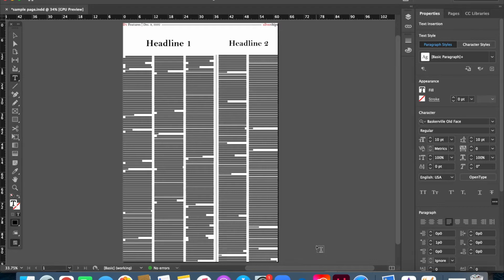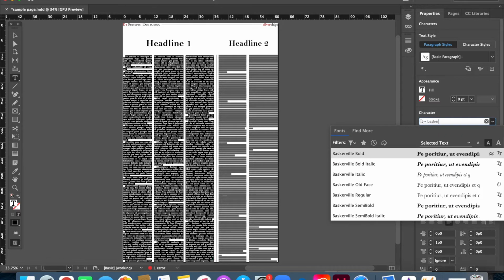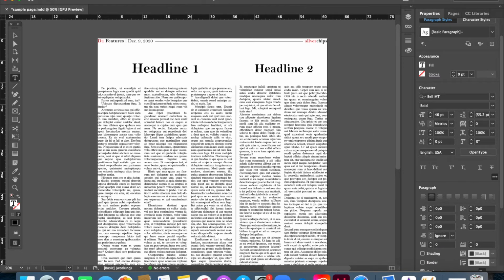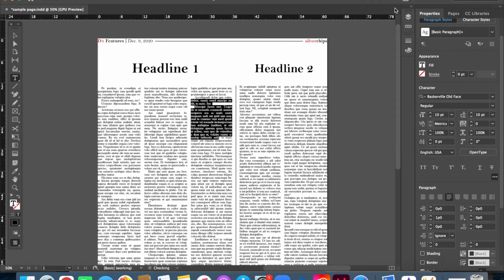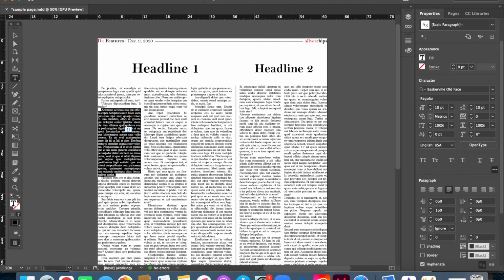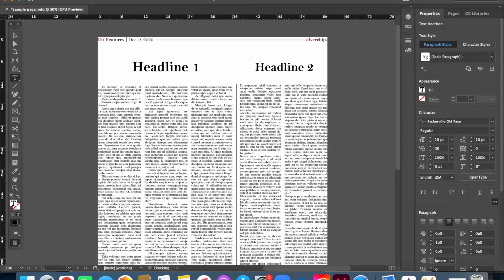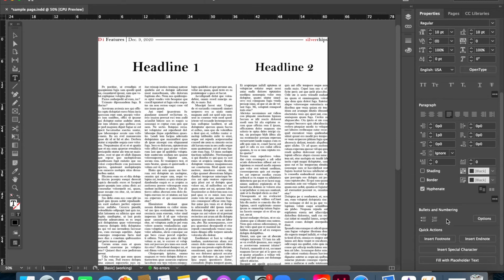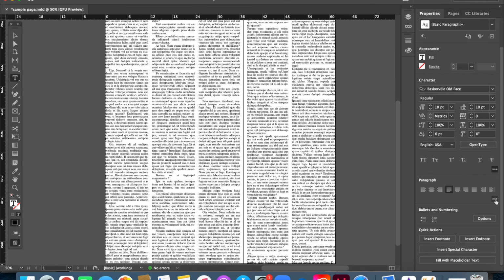Using the text properties bar